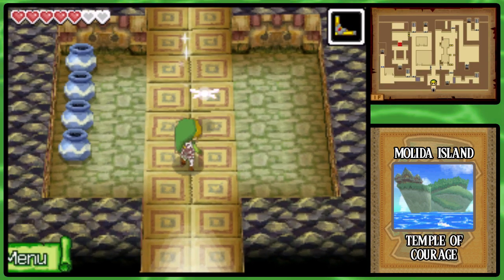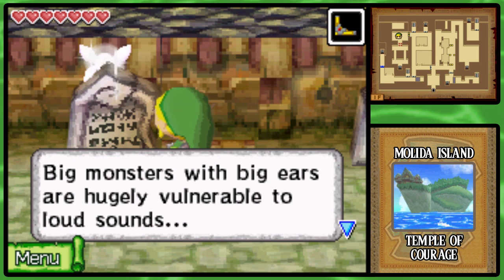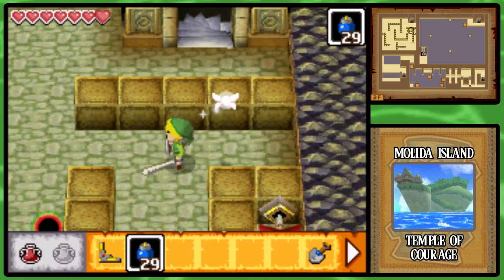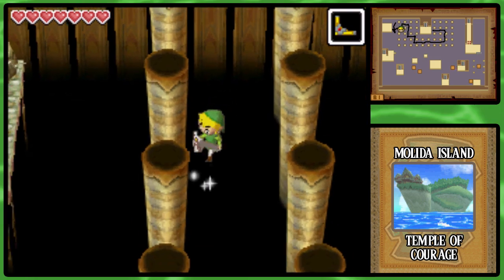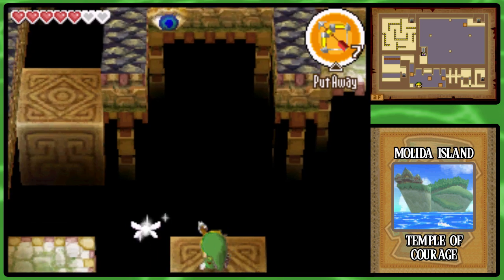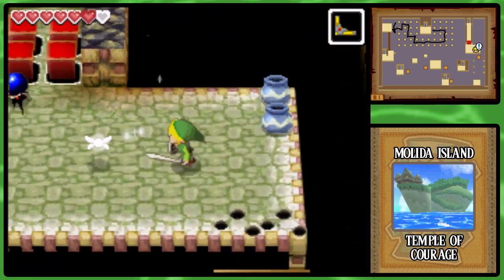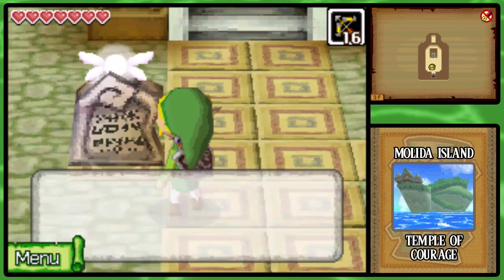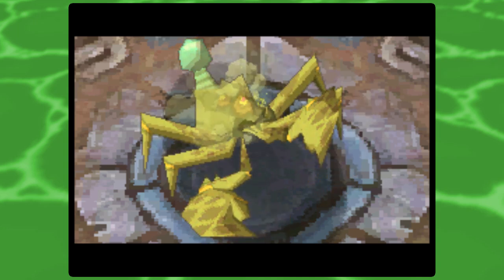The Legend of Zelda: Phantom Hourglass - Part 16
The Temple of Courage!